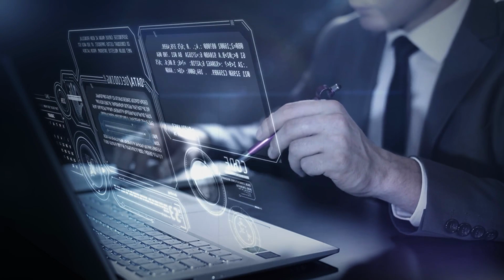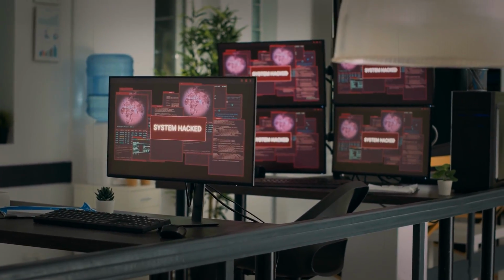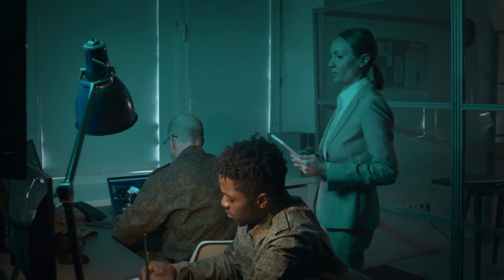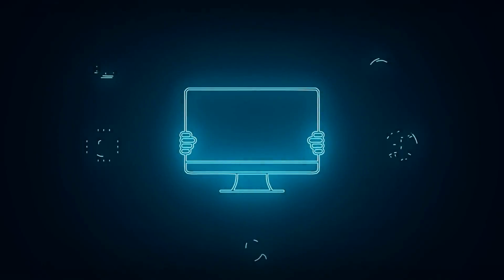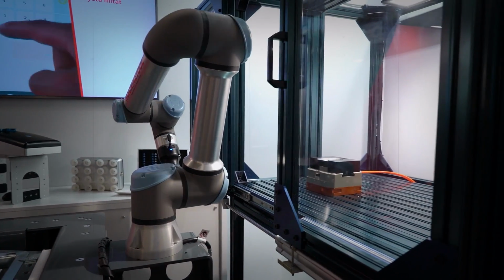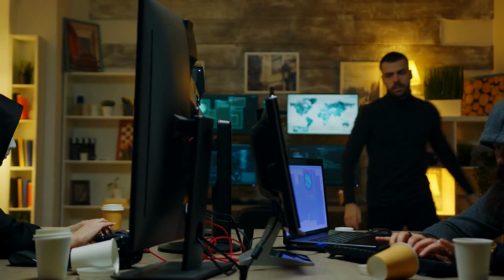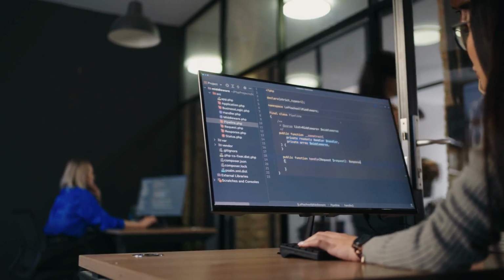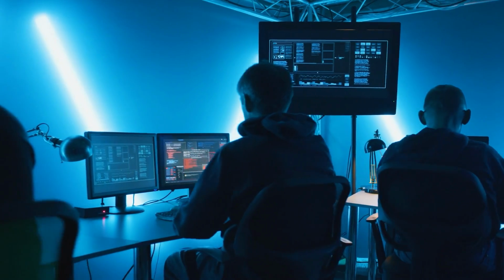10 Things They're NOT Telling You About The Secret AI Labs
10 Things They're NOT Telling You About The Secret AI Labs
In this captivating video, we delve into the mysterious realm of secret AI labs. Join us as we uncover the veiled truths behind these enigmatic facilities. From clandestine experiments to groundbreaking innovations, there's a whole world of intrigue waiting to be unveiled.

Discover the untold secrets lurking within the confines of these covert AI labs. While the world marvels at the advancements brought forth by artificial intelligence, there exists a shroud of secrecy surrounding the inner workings of these facilities. Prepare to be astonished as we unveil the hidden truths that have eluded the public eye.

Unravel the mysteries of AI development as we expose the 10 things they're not telling you about secret AI labs. From cutting-edge research to ethical dilemmas, there's much more to these clandestine operations than meets the eye. Join us on a journey of discovery as we peel back the layers of secrecy and shine a light on the undisclosed aspects of AI innovation.

Don't miss out on this eye-opening exploration of the secret AI labs that are shaping the future of technology. With insights that are both enlightening and thought-provoking, this video promises to leave you with a newfound understanding of the hidden world of artificial intelligence. Prepare to have your perceptions challenged as we reveal the truth behind the curtain of secrecy surrounding these groundbreaking facilities.